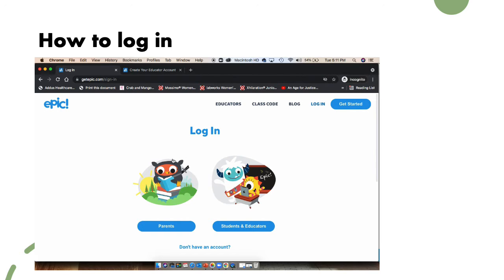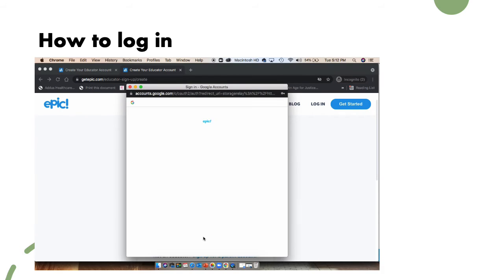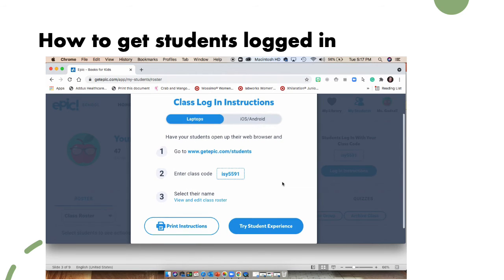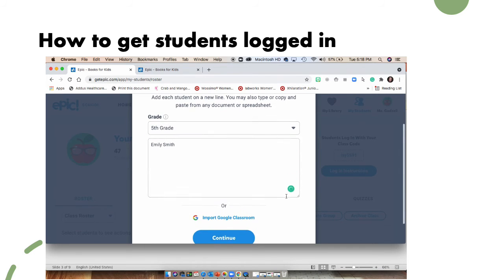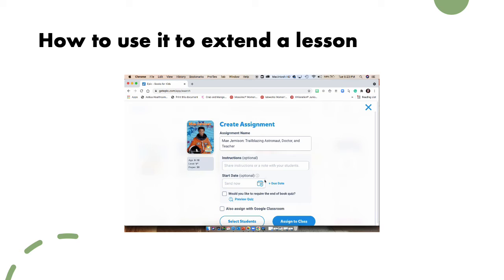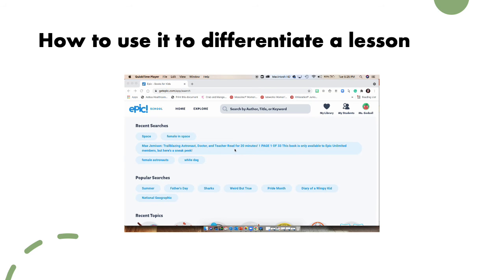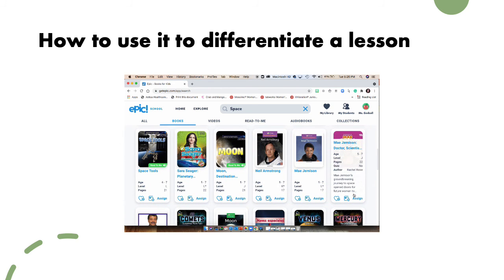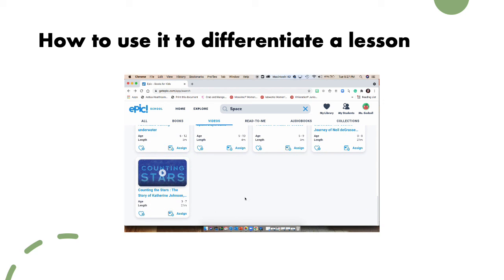Get Epic Video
Tutorial on using Epic for Science.